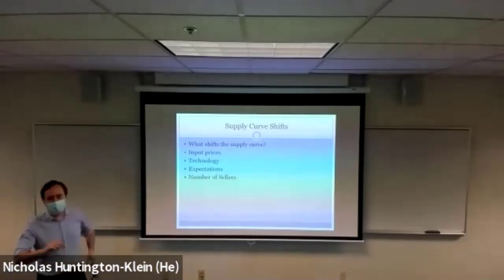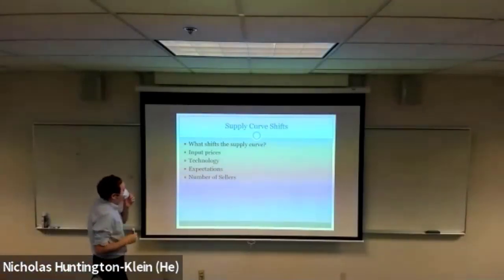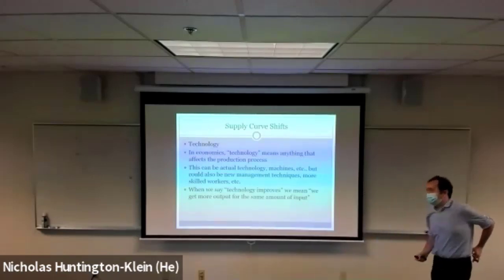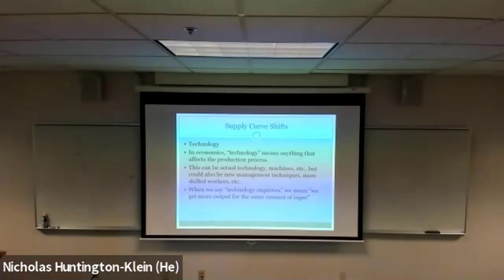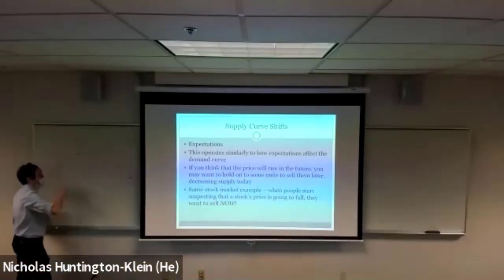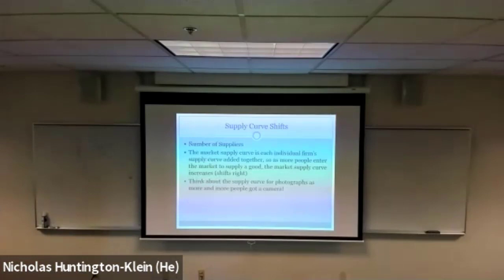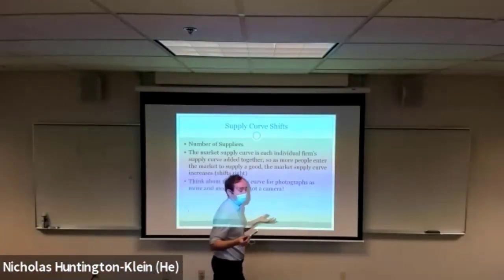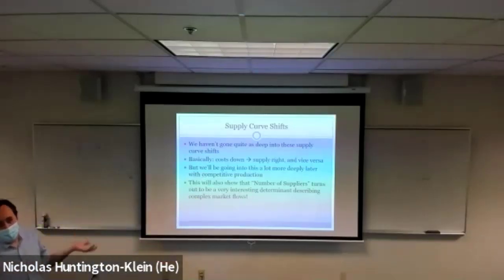Things that Shift Supply (Principles of Microeconomics Week 2 Part 3a)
This video covers how the types of real-world changes that make supply shift.